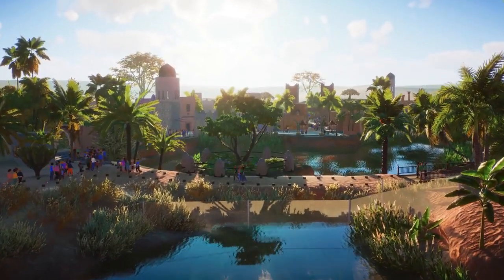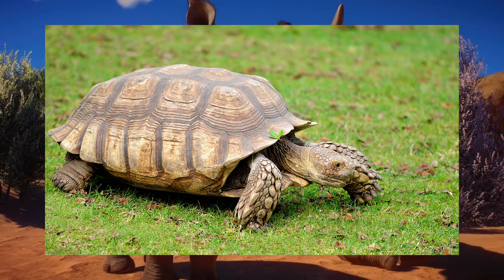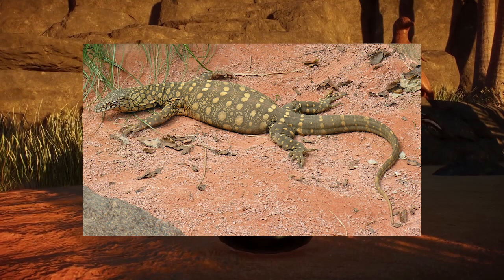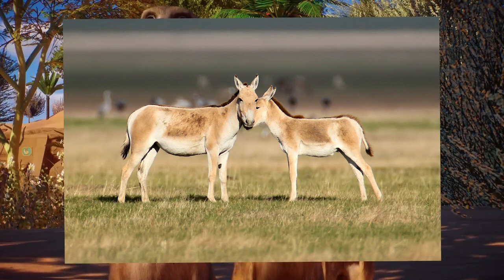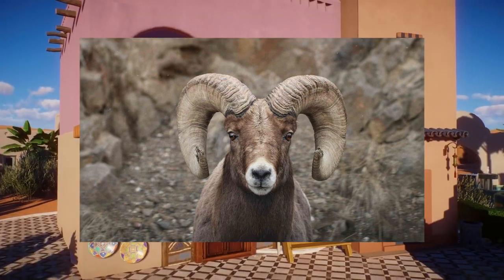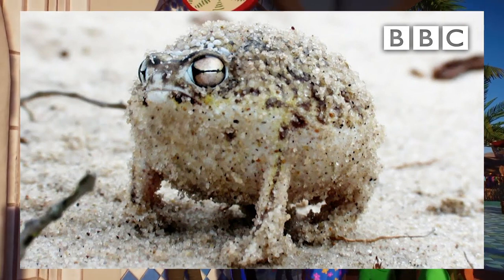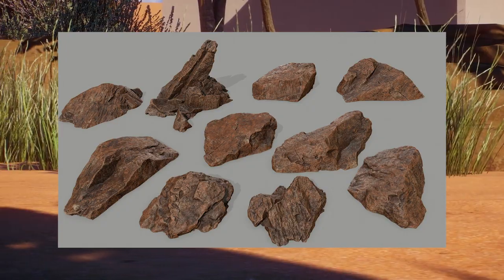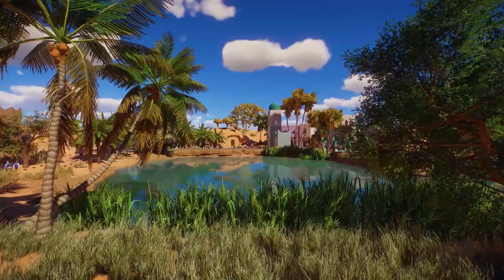Let's Make a DESERT DLC! - Planet Zoo Speculation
I hate the sand, it's coarse, rough, and it gets everywhere